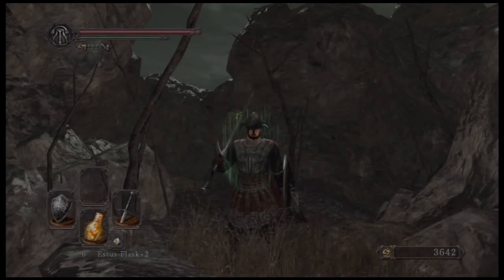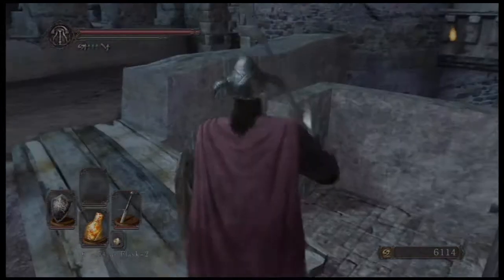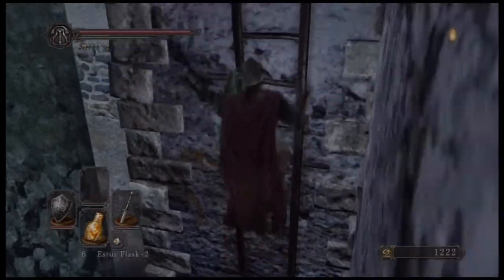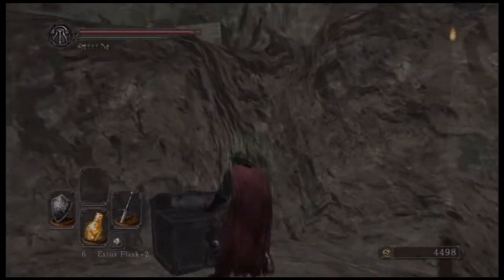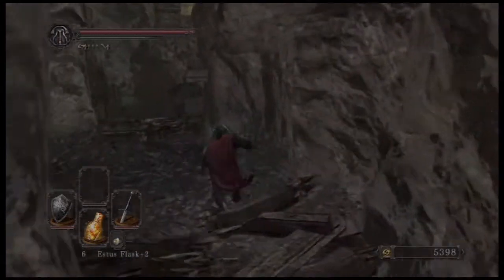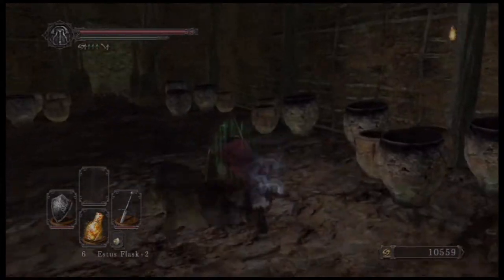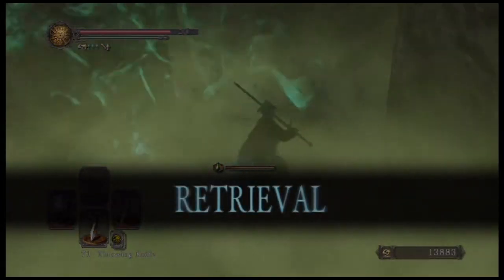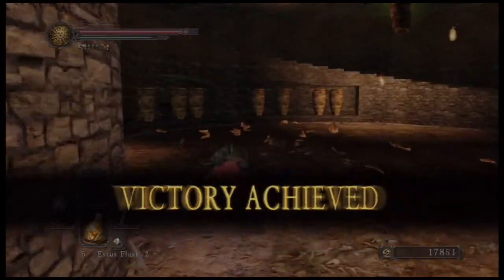Dark Souls 2 Walkthrough Part 9: Harvest Valley and Lost Bastille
Going through Harvest Valley and a bit of Earthen Peak. Finding the Heirs of the Sun Covenant. Defeating Covetous Demon.

NPCs Met:
~ Lonesome Gavlan
~ Straid of Olaphis
~ Lucatiel of Mirrah

Important Items:
~ Fragrant Branch of Yore